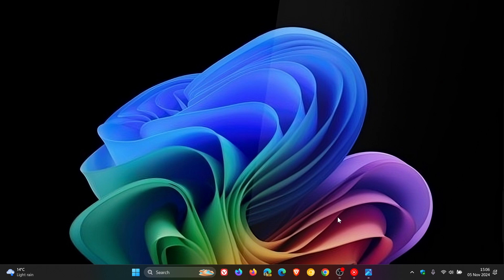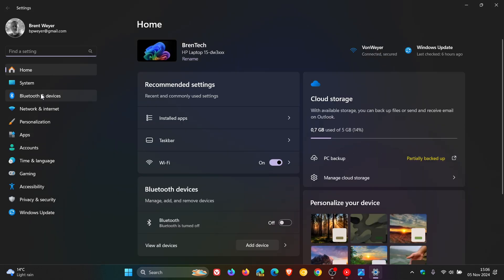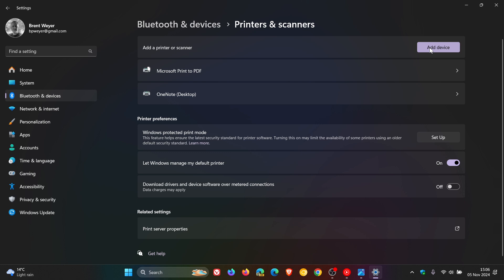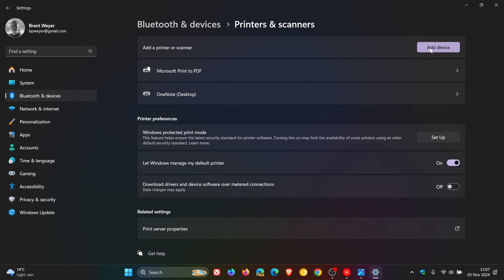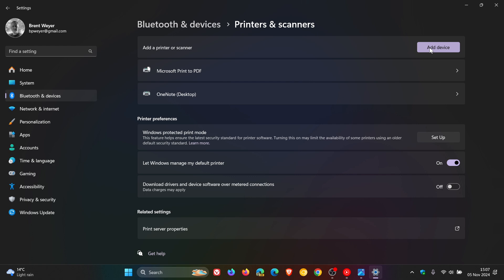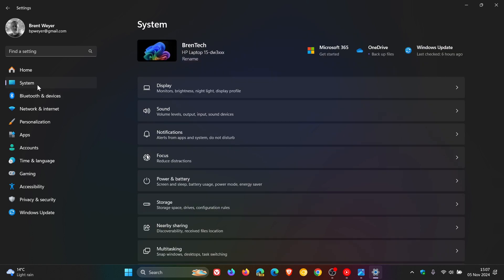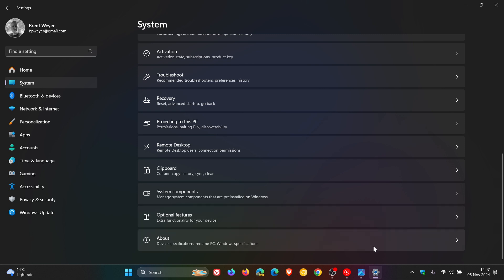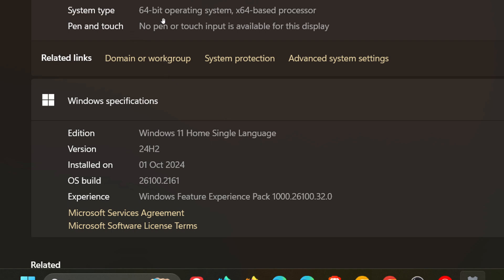Microsoft Confirms Windows 11 24H2 Arm Printer Bug | Workaround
Some ARM PCs (for example, Copilot+ PCs) may not be able to add or install a printer using the included installer or the installer from the manufacturer’s website.